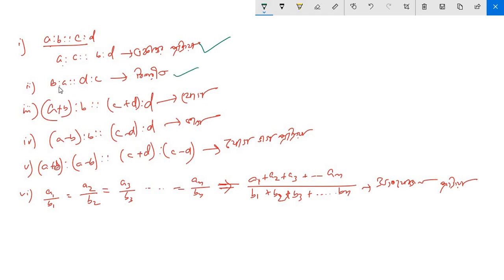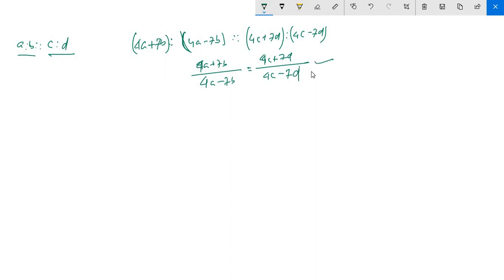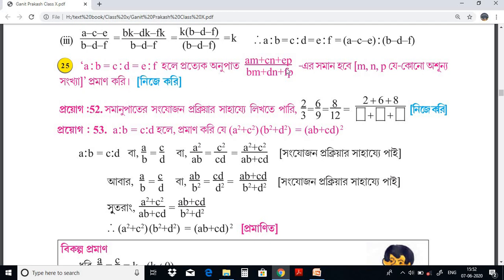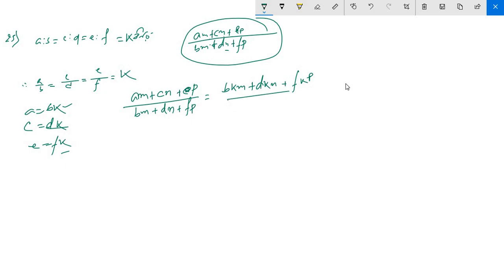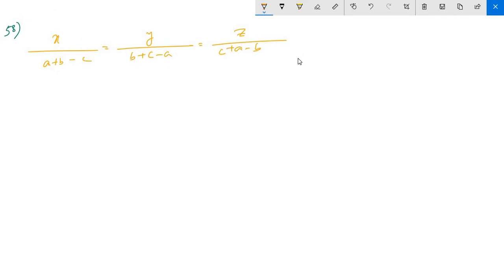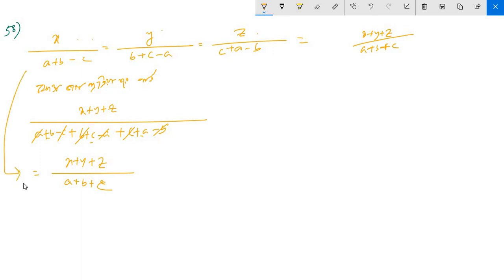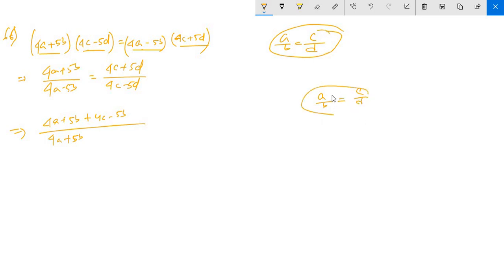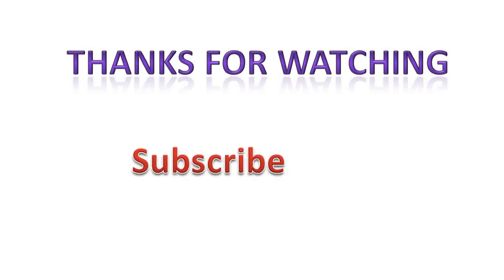(RATIO & PROPORTION) PART 9 CLASS X MATH LESSON 5